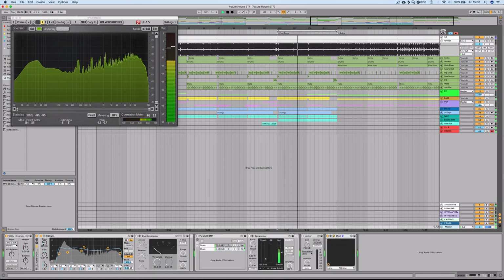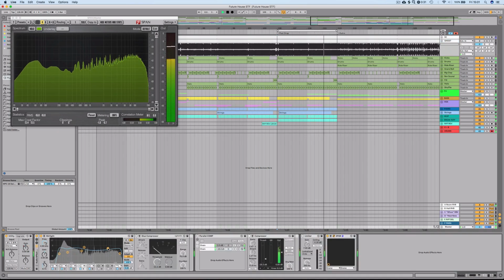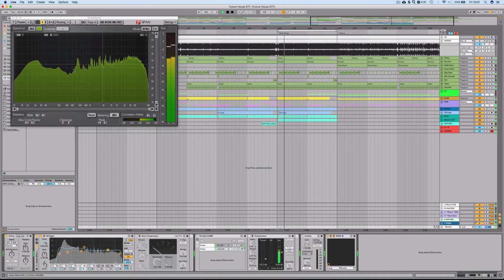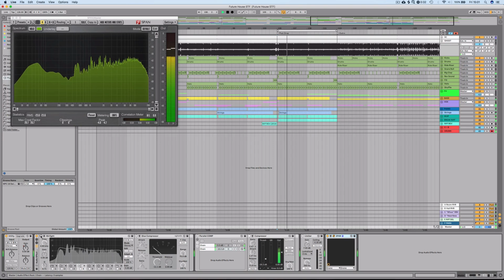47 Mastering EQ